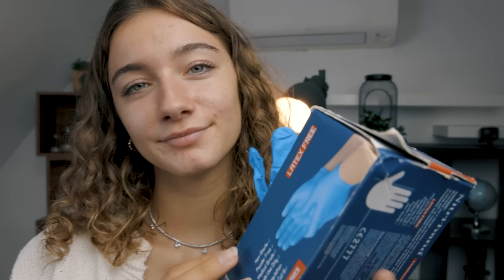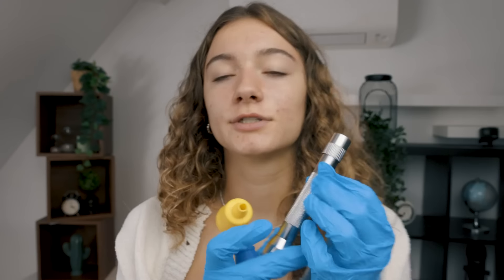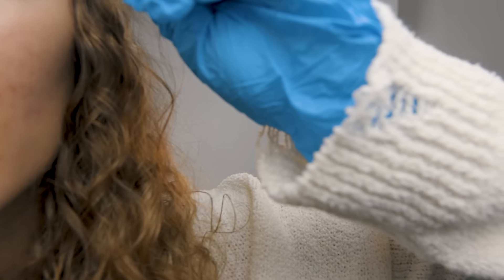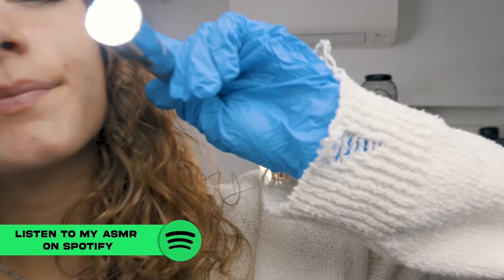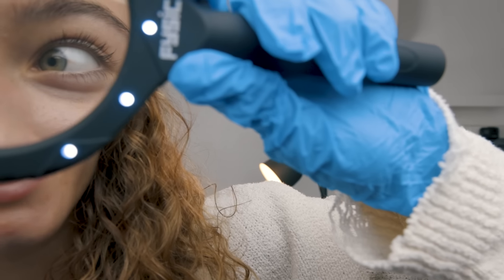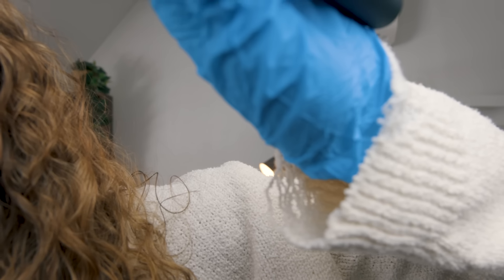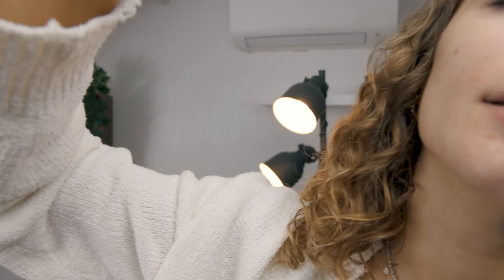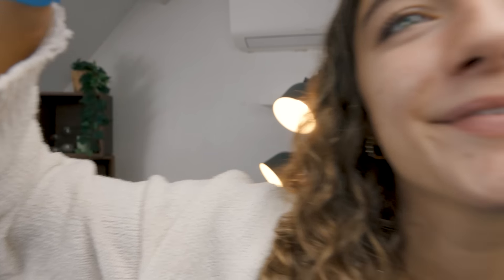ASMR - Ear Exam RolePlay!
Hi guys, welcome back! Today I'm doing an ear exam. Hope you enjoy!

The gear I use to make my videos. (Please note these are affiliate links if you purchase items via these links I get a small percentage, also you do not need all these things to make good videos) Primary camera (canon r5) Secondary camera (canon 750d) Microphones (rode nt1) Other microphone (Blue yeti) Lights without softbox (nanlite) Camera lens (sigma 24-70)